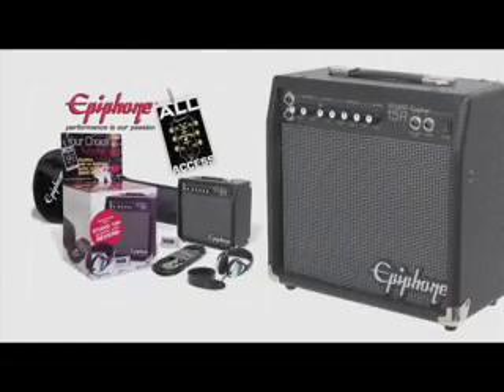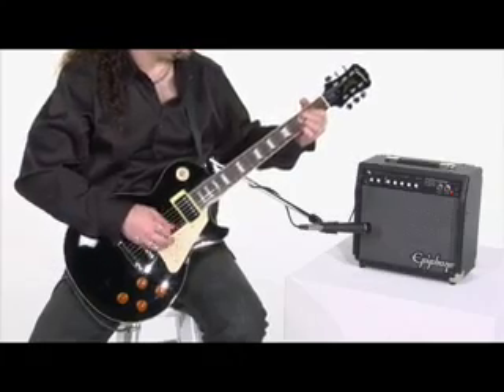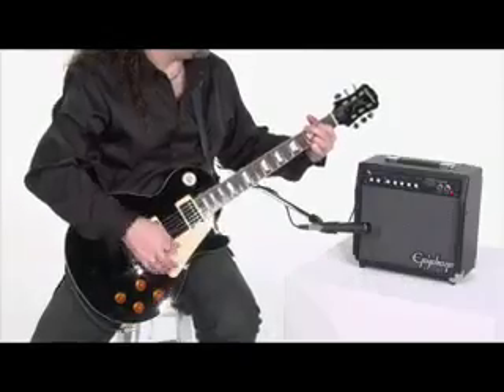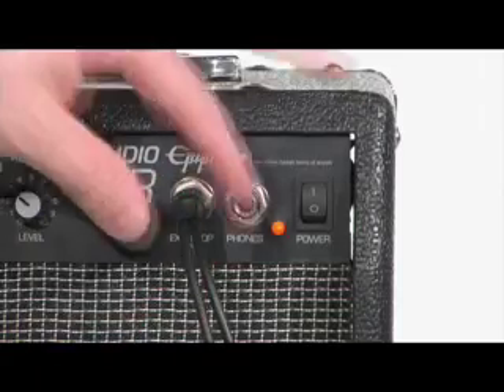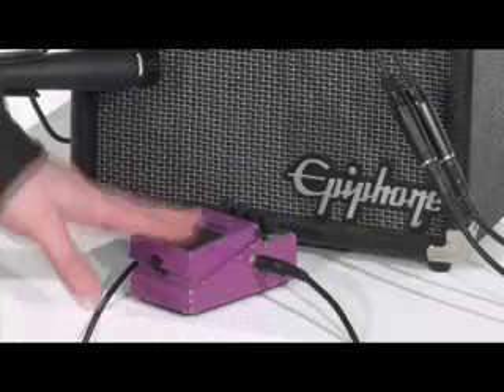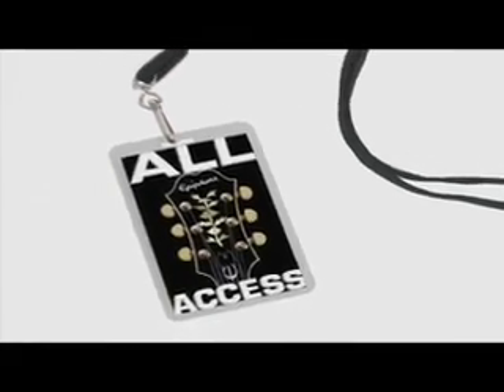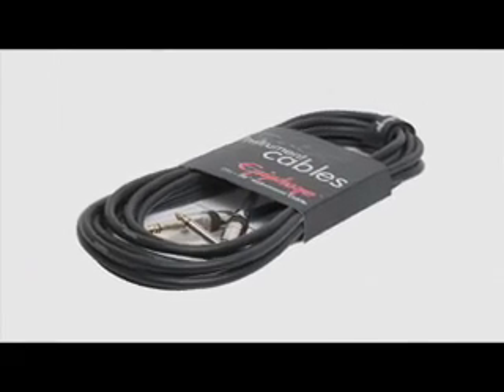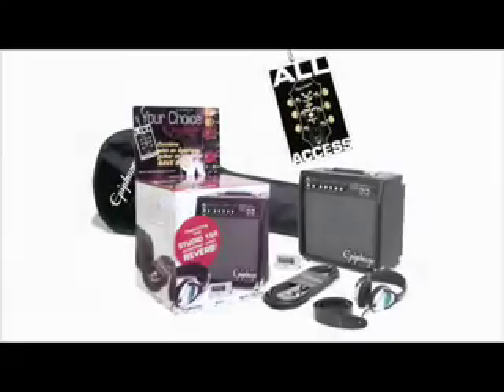Epiphone All Access Electric Guitar Pack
The awesome Epiphone All Access Electric Guitar Pack is a great package that includes everything you need to get started.